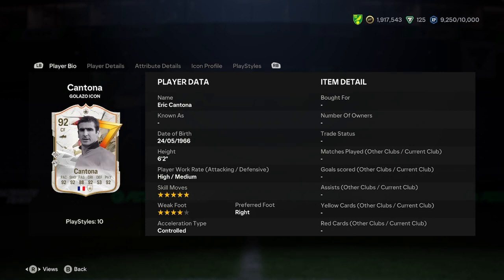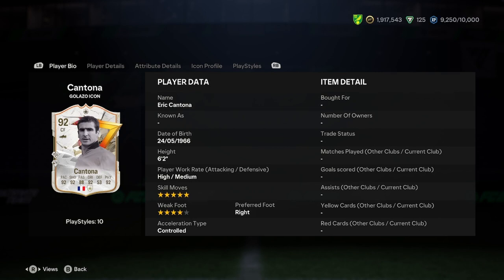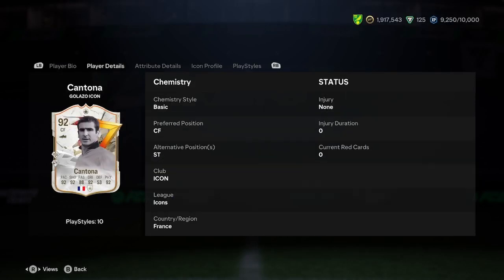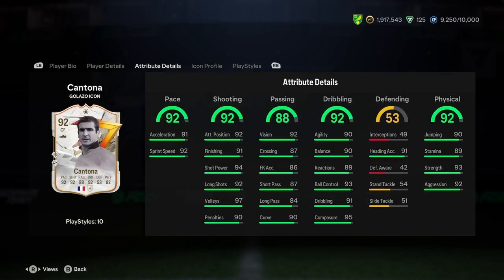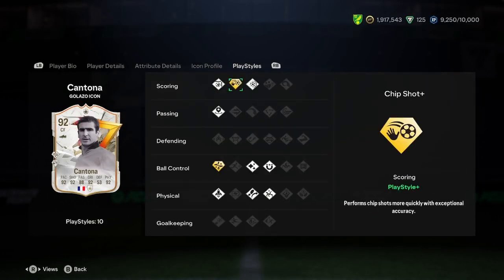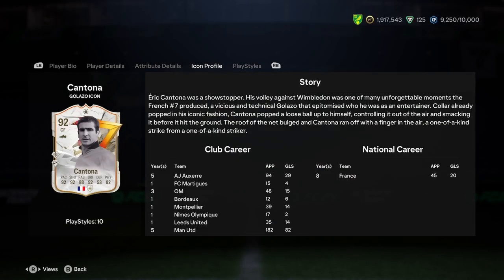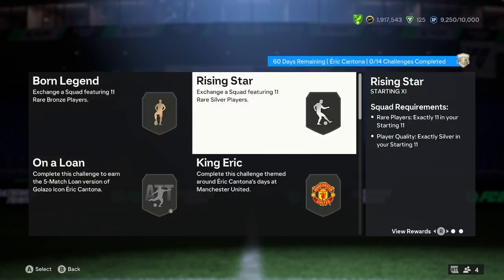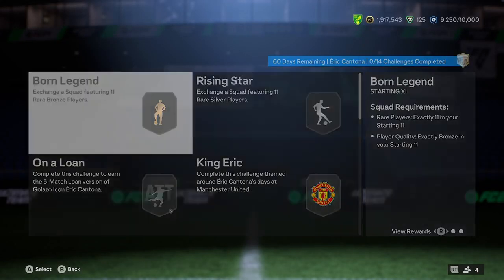92 Eric Cantona Golazo Icon SBC Player Analysis!! || EA FC 24 Ultimate Team